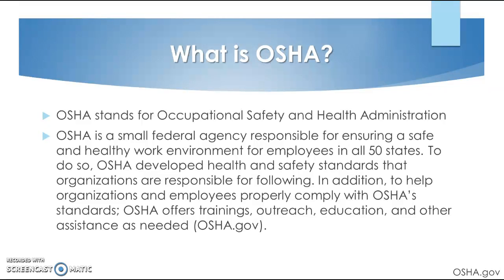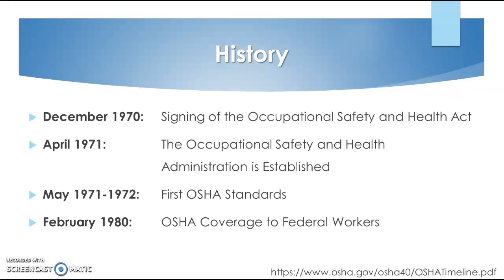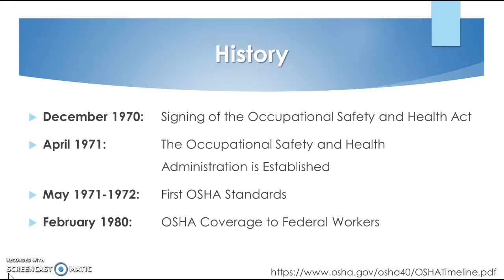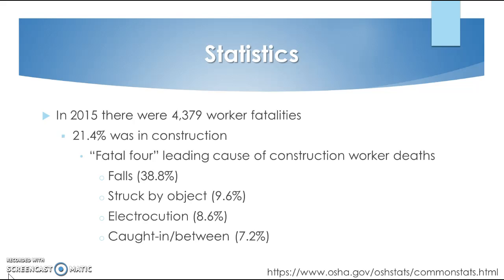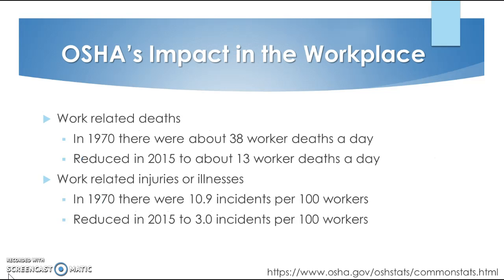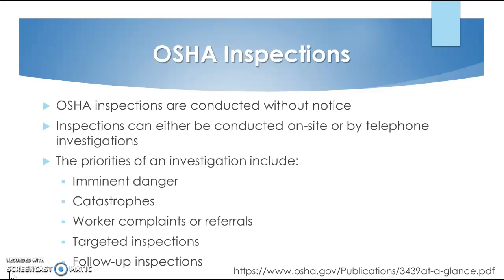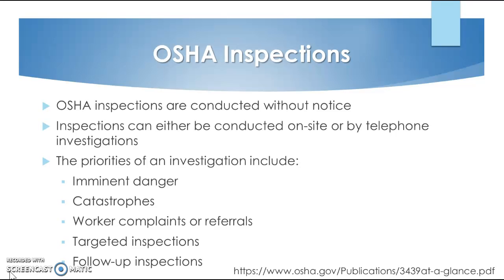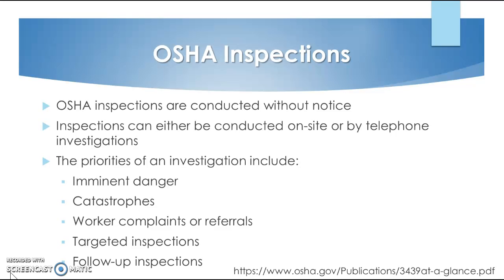OSHA Safety Standards for the Work Environment Part 1